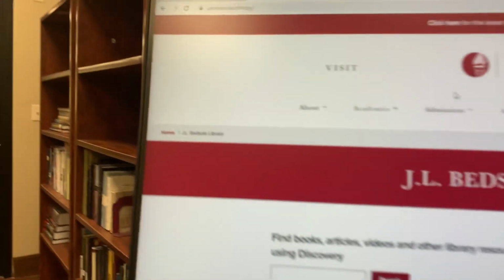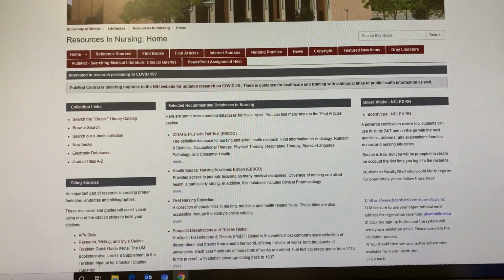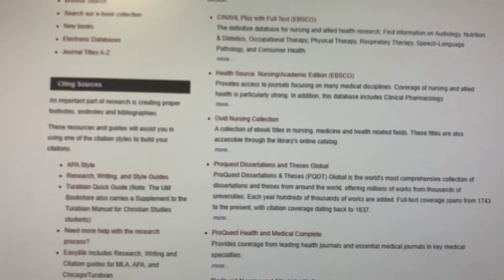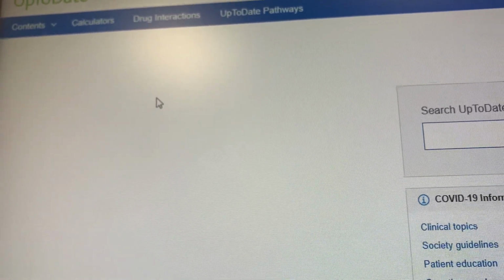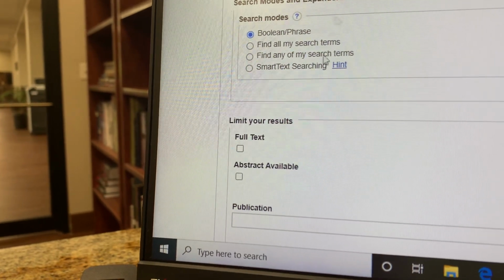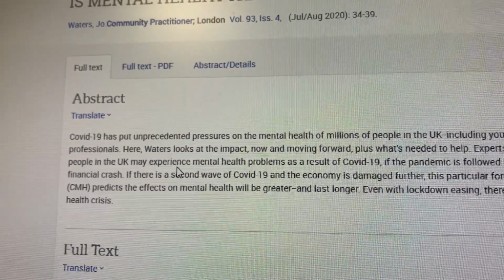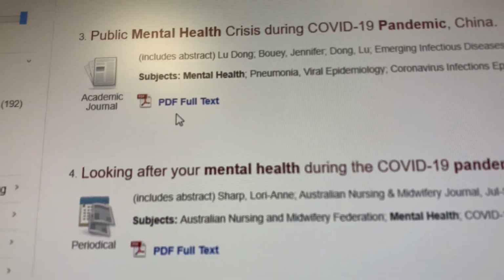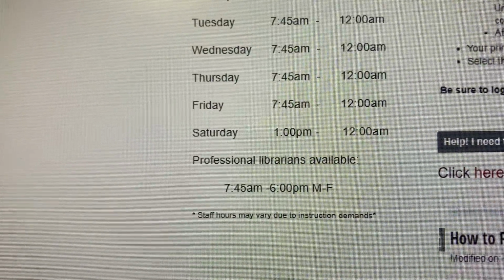Nursing Research Guide Walk Through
A brief overview of the Nursing Guide for UM